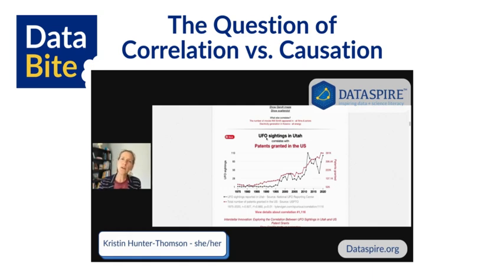Data Bite: The question of correlation vs. causation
We as humans love cause and effect. But when it comes to looking at data, we have to pause and think about if we have data on the mechanism that connects the two pieces.